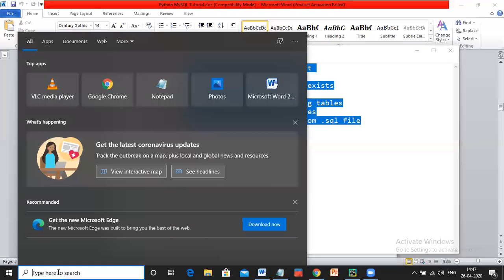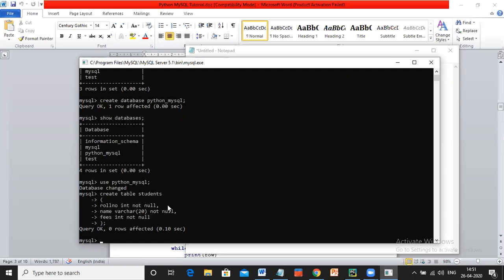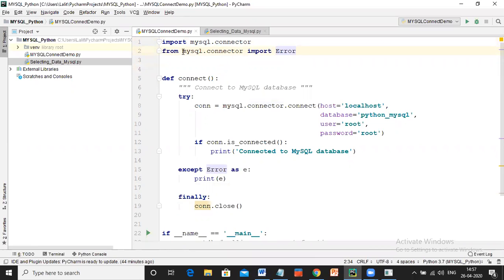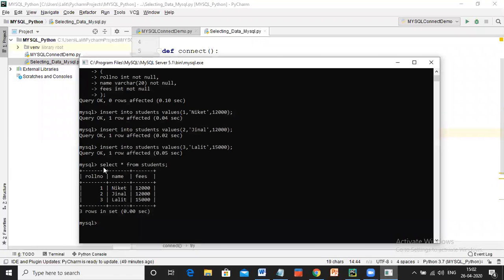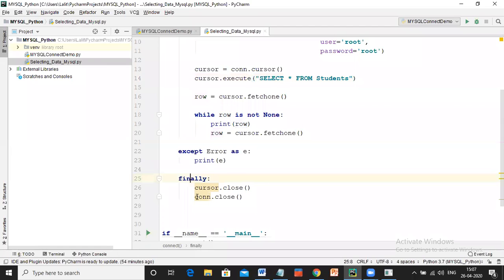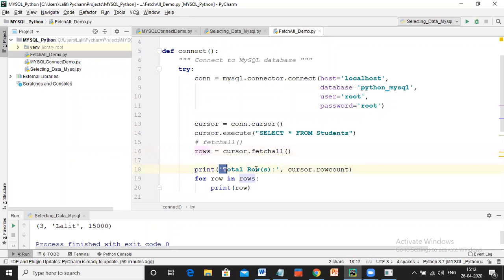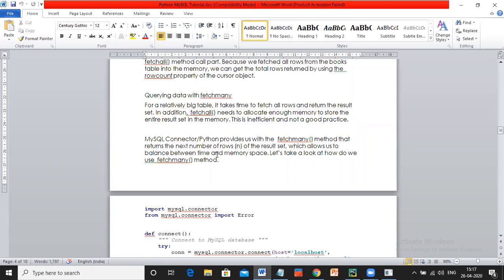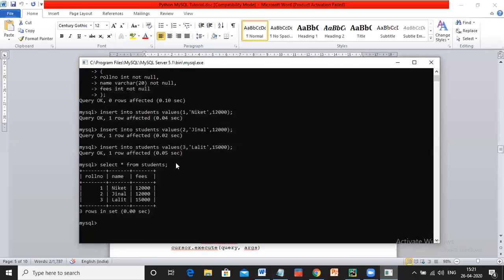Learn how to Select table data from mysql using Python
Hello Friends,

In this video, you will learn the difference between fetchall(), fetchone() and fecthmany().

fetchall : It is the most common method to use while performing db operations. This will fetch data from dataset at once.

fetchone : It will extract data from dataset one by one row.

fetchmany : This is get the data on the size of batched given or given limit of rows.